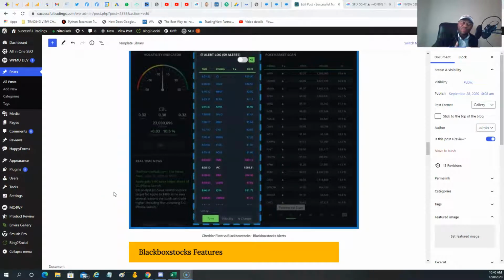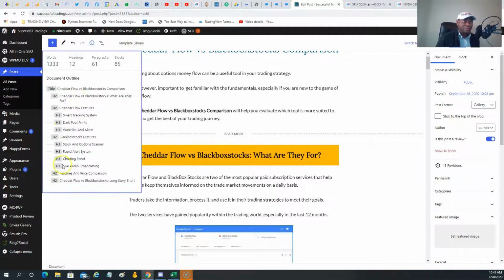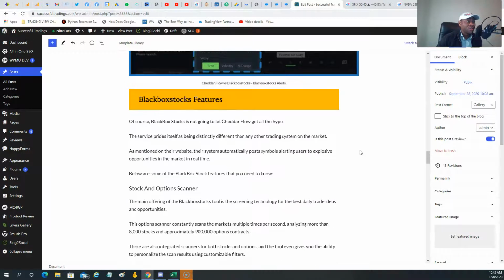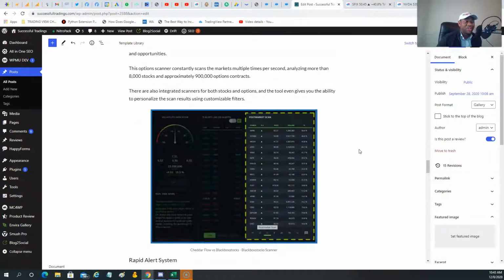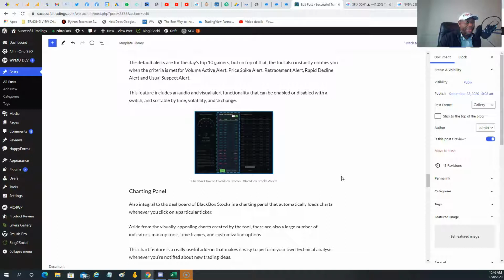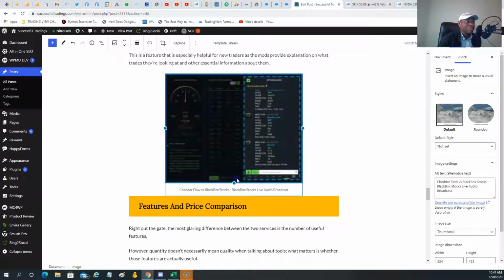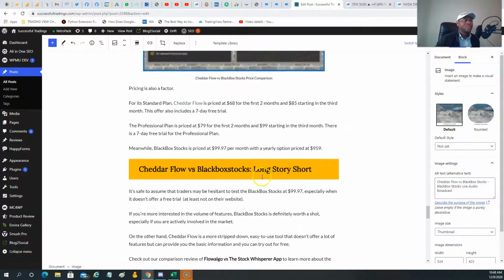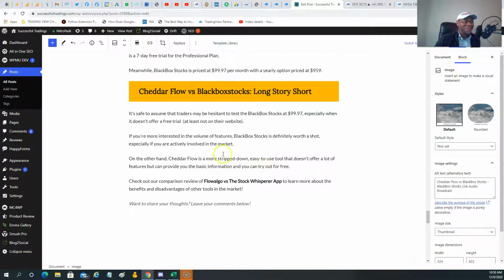Blackboxstocks vs Cheddar Flow✅ | Pick Your Style and Enjoy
After bringing you Flowalgo last year, then Cheddar Flow review,  this is our Blackboxstocks vs Cheddar flow Comparison.

We took a look at two of the protagonist sin the Option Flow arena through our blog in the post below.

As a newcomer into these competitive industry, Cheddar Flow is mostly playing catch up to its illustrious competitors: Flow Algo and Blackboxstocks.

Will Cheddar Flow recent features upgrades help it bridge the gap ?

00:00 Intro of the video

00:26 Review of Blackboxstocks on our website successfultradings.com

02:44 Blackboxstocks features

04:49 Rapid Alert System

06:32 Live Audio Broadcasting

07:48 The Pricing Comparison : Blackboxstocks vs Cheddar Flow

09:48 Conclusion on Cheddar Flow and Blackboxstocks.